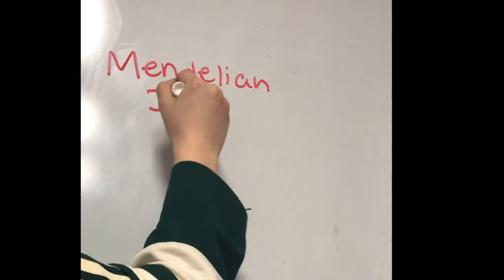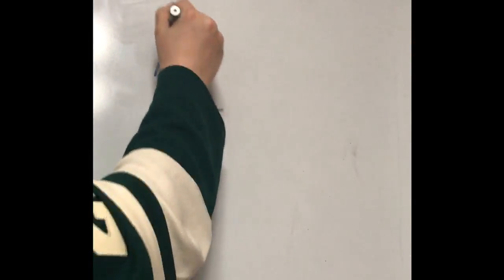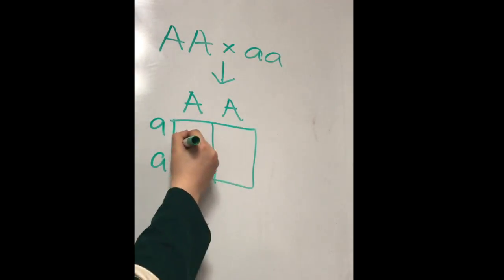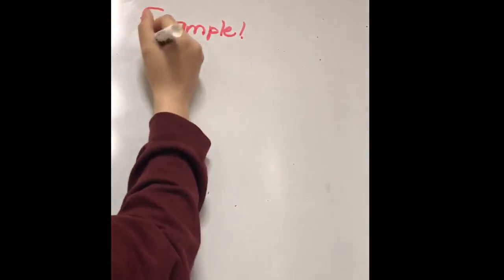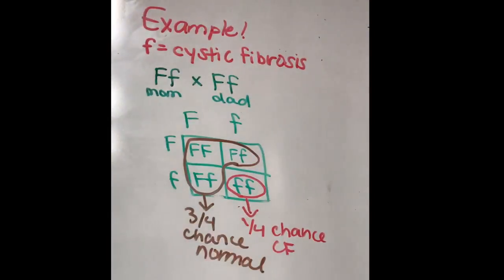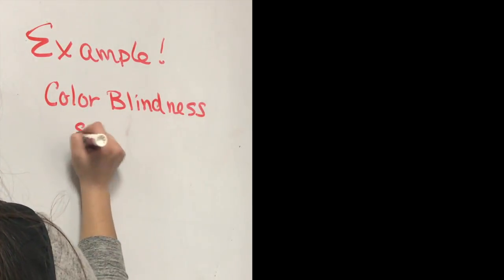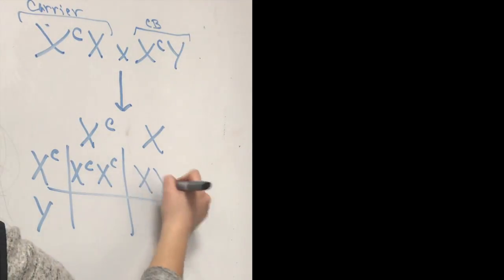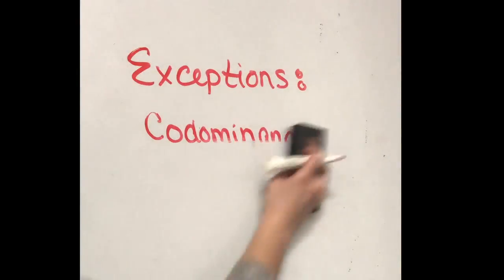Genetics Video 1 2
Mendelian Inheritance